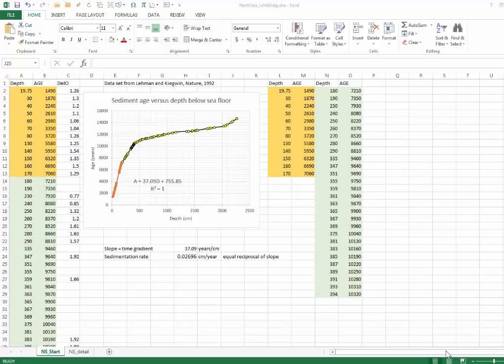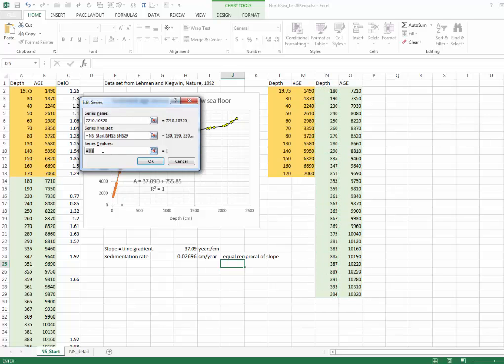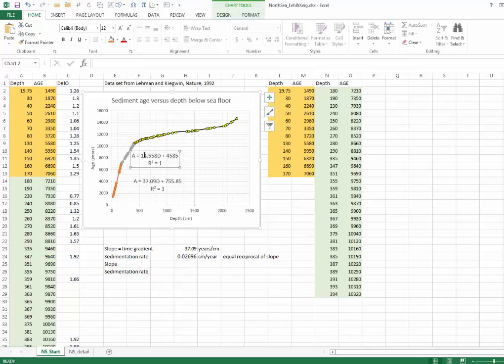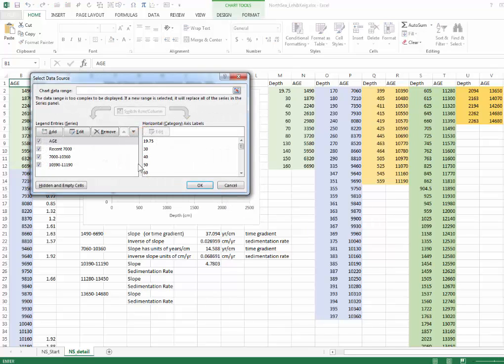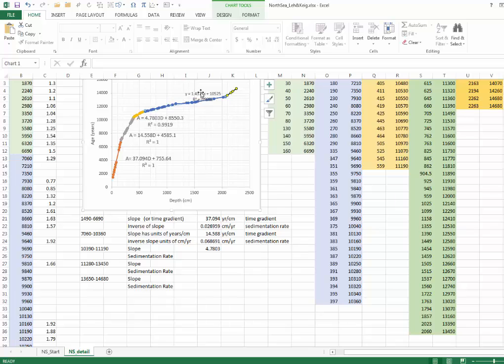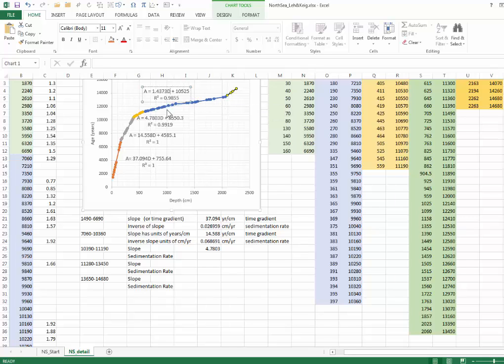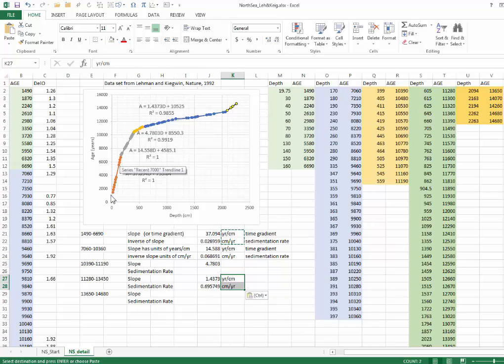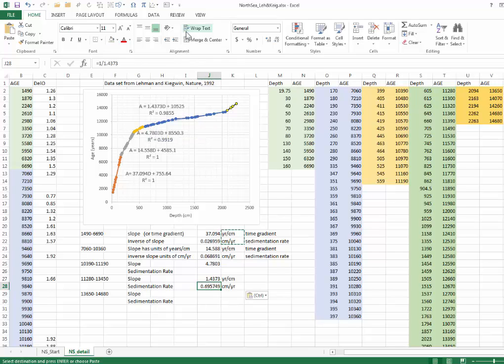North Sea Data Analysis concluded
We continue breaking down the North sea Age/Depth data into a series of depths during which sedimentation rate is relatively constant.